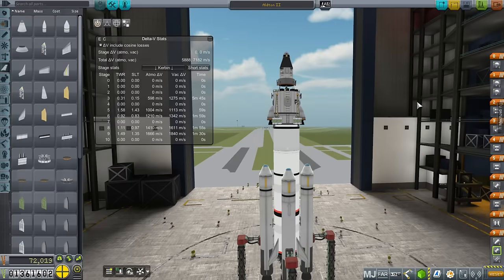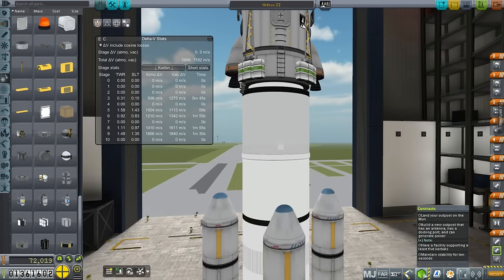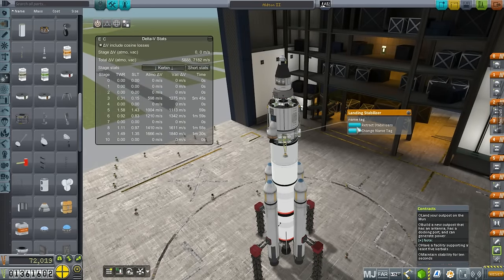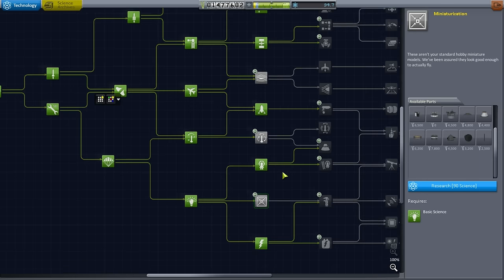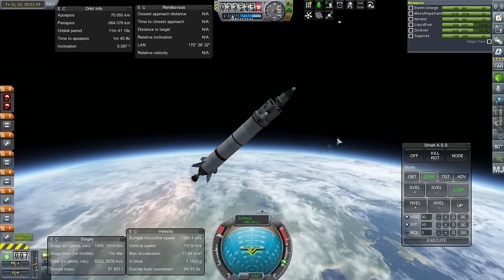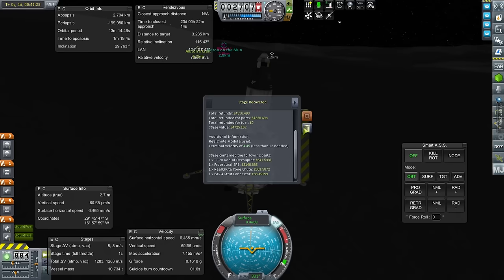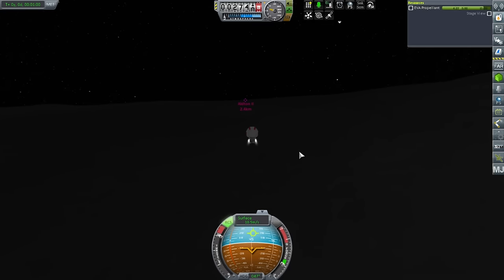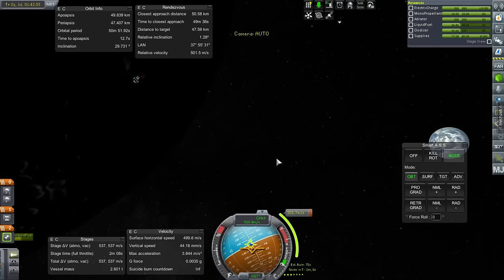Kerbal Space Program - Kolonization in 1.1 07 - All About Aldton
I combine the mission to save Aldton Kerman with our first Mun base mission.